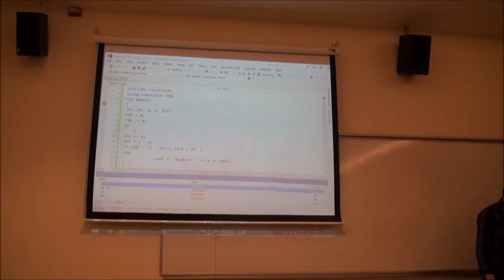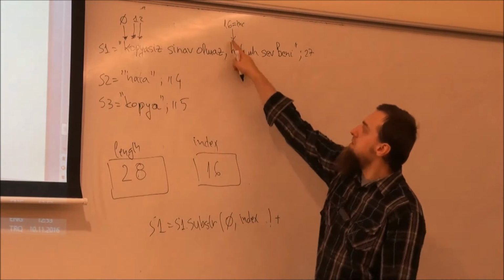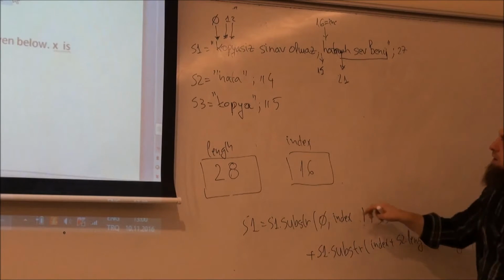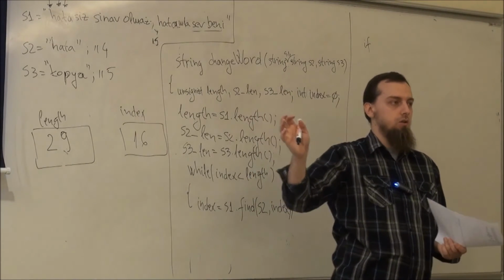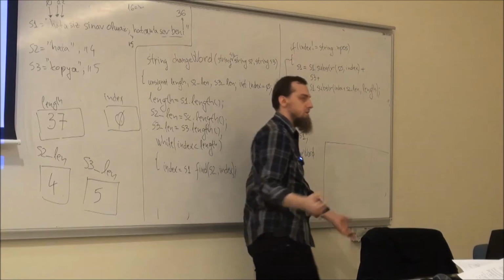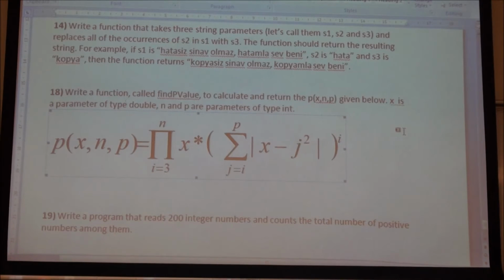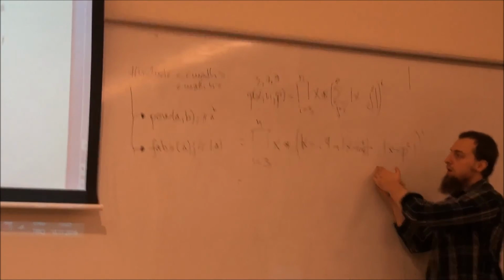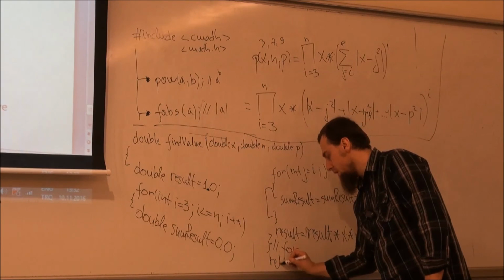CS201 - Intro to Computing - Week 7 [3/3] - MIDTERM 1 PREPARATIONS